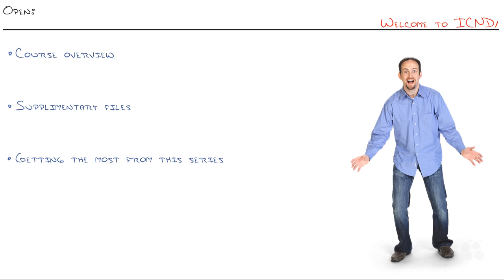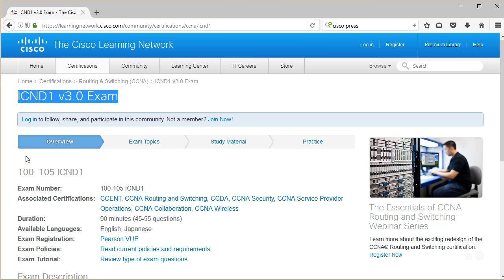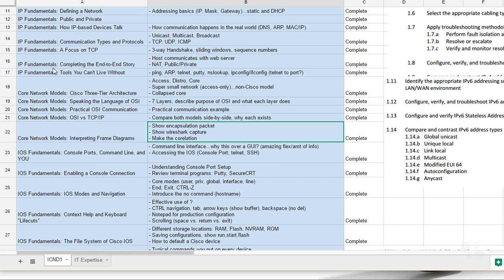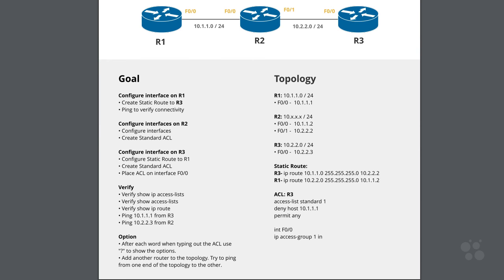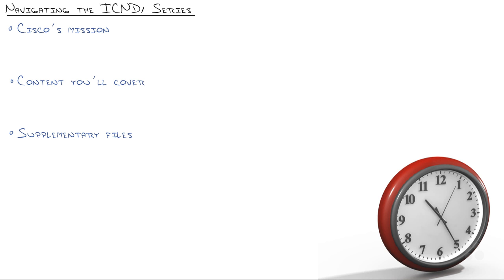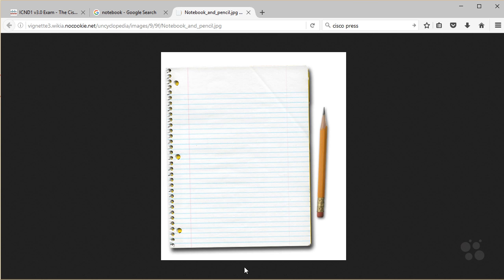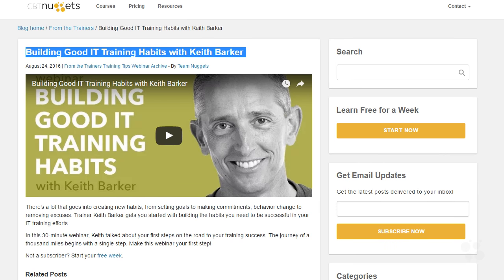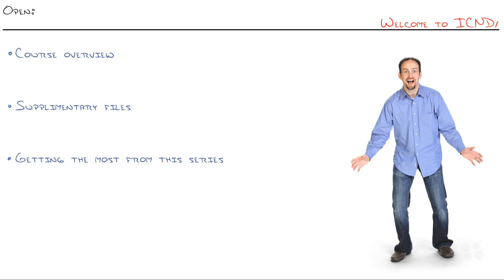Cisco CCENT/CCNA ICND1 100-105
In this video, Jeremy Cioara introduces his wildly popular video series on associate-level networking skills. Originally, this video series prepared learners for the CCENT/CCNA exam, the ICND1 3.0. That certification is retired, but these fundamentals are still important for networking professionals.

Whether you’re working toward your CCNA or you just want to be a better network administrator, this video introduces Jeremy Cioara’s series on mastering routing and switching on Cisco hardware. The series of videos and hands-on labs cover network fundamentals, LAN switching technologies, routing technologies, infrastructure services and infrastructure maintenance — in other words, every topic and concept that an entry-level or associate network administrator will need to excel. The CCENT has been retired, but routing and switching fundamentals remain a crucial part of the CCNA, plus they’re essential for a network administrator.